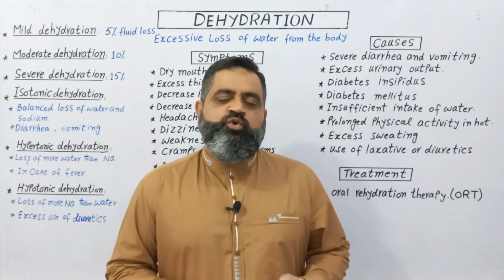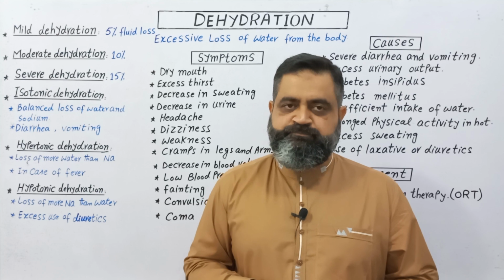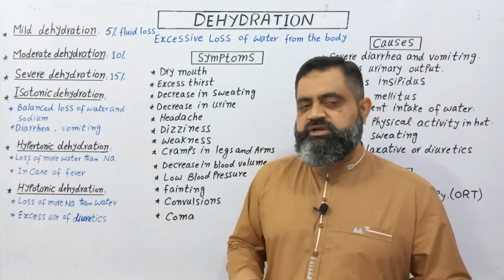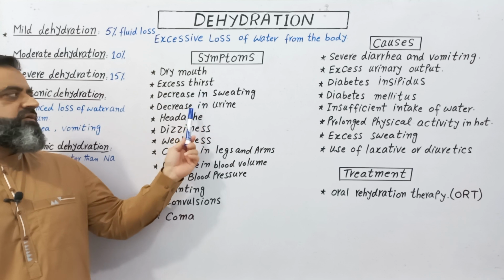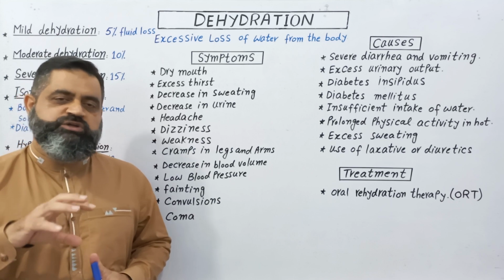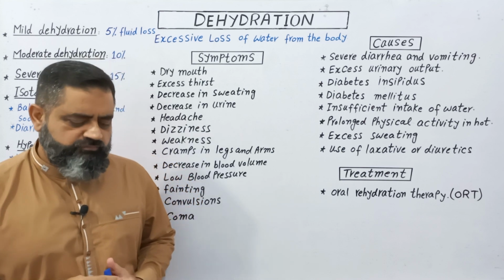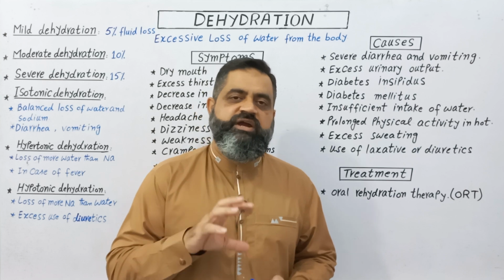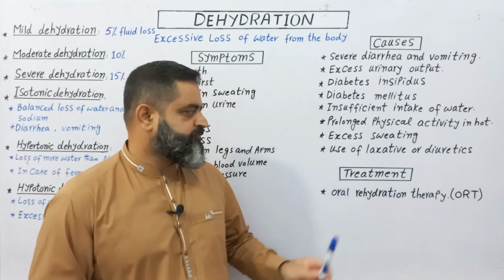Dehydration English Medium @prof.masoodfuzail#dehydration